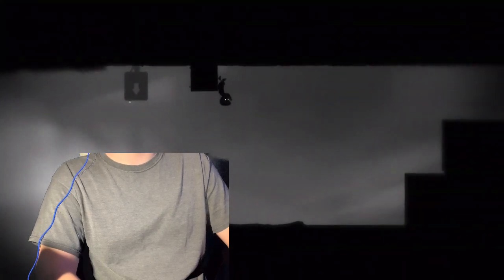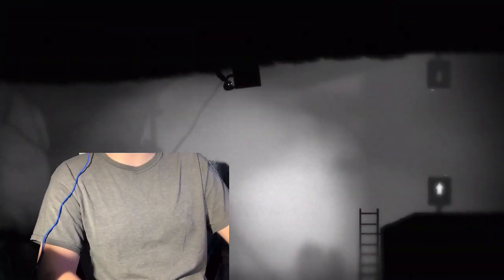This ENDING is not what I expected!!!